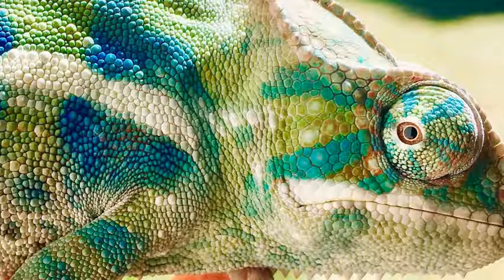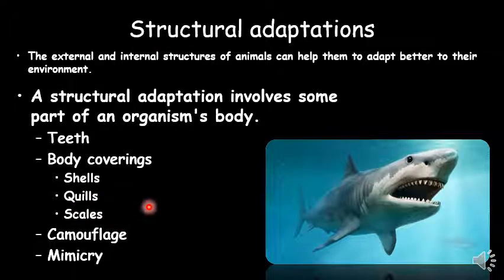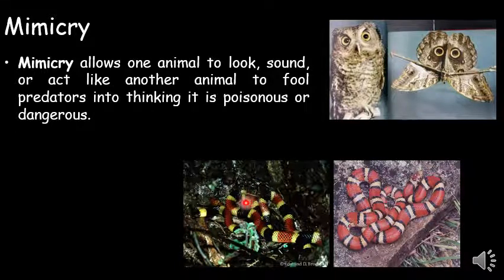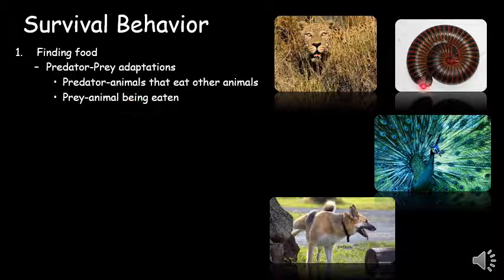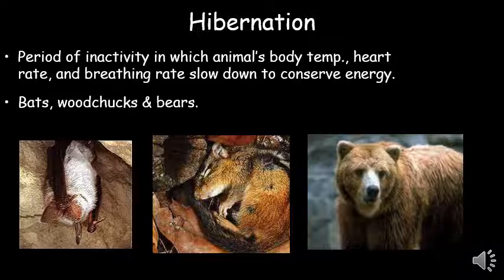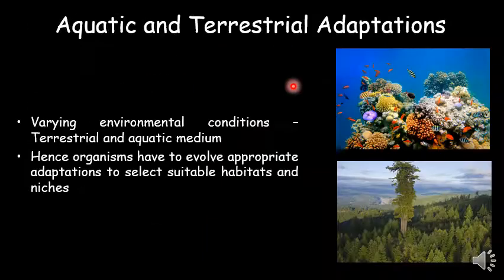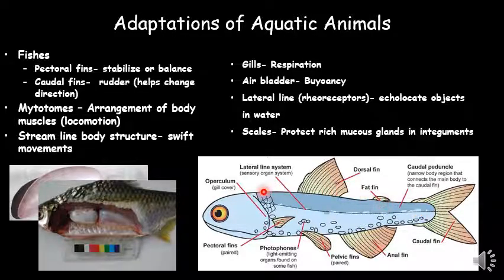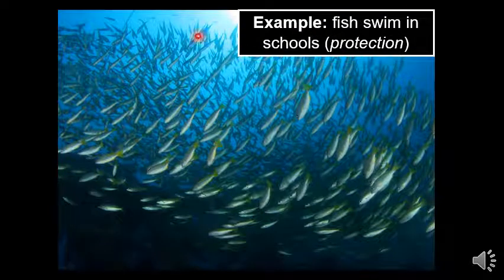Adaptations of Animals# Chapter 10# Organisms and Populations#TN Board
This video explains the structural , physical and Behavioral Adaptations of Animals.